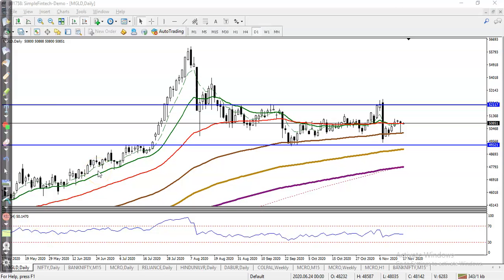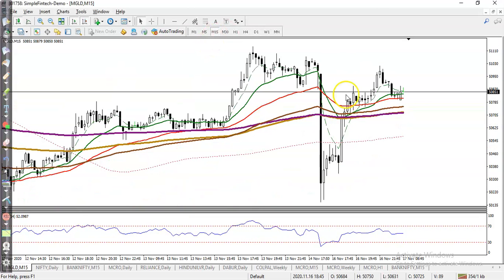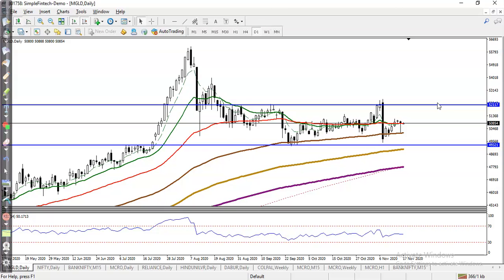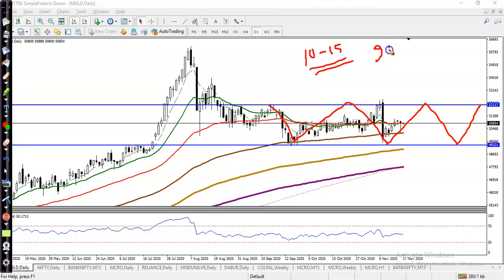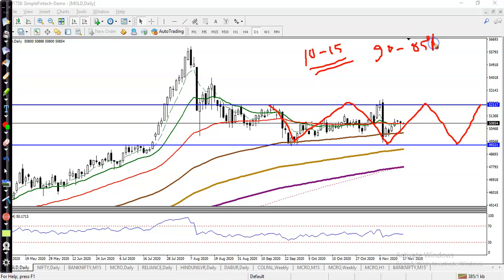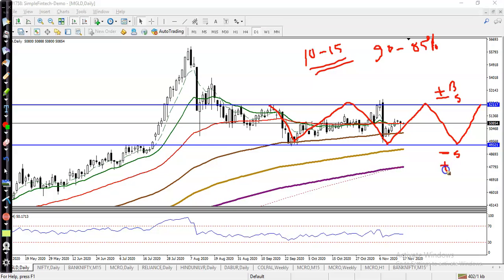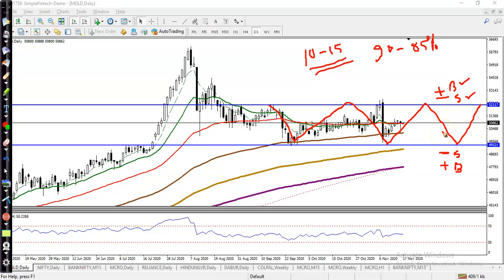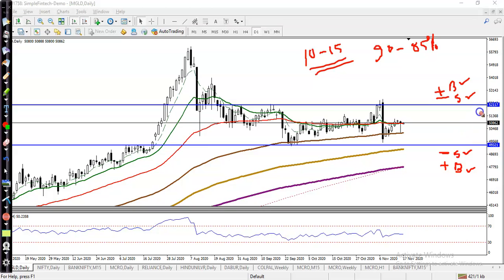Gold Analysis | Pivot Point | Market trends | 17th November 2020